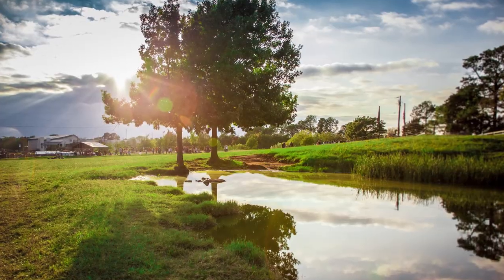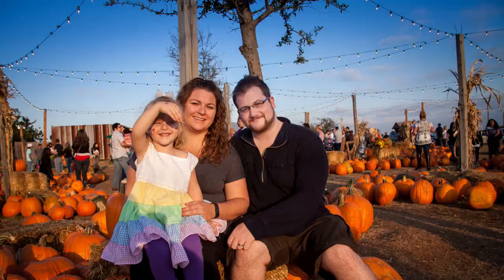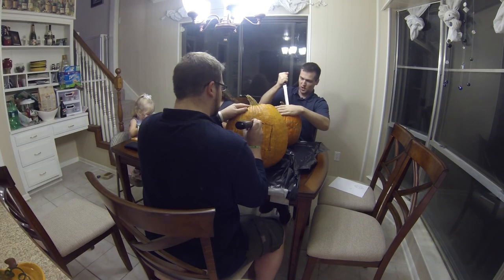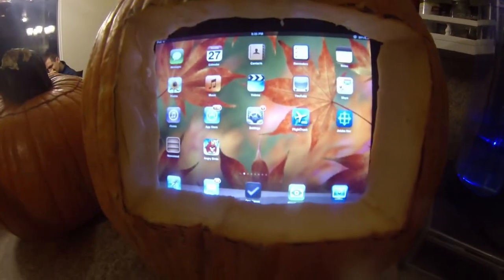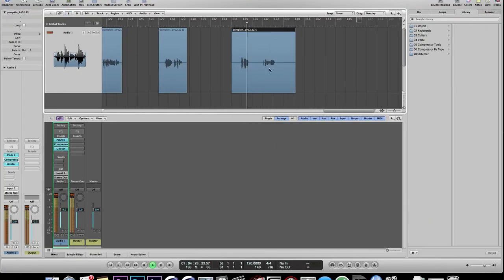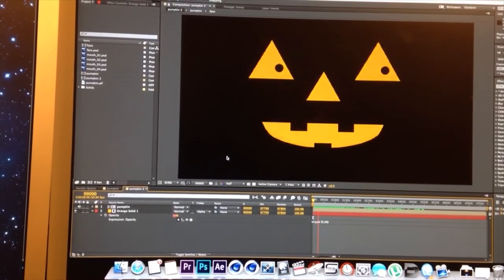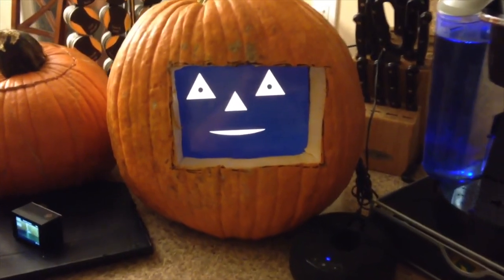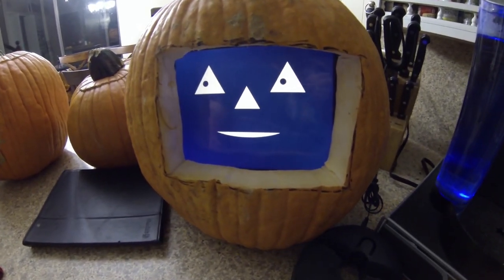Fun with Brograph 001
In this first installment of practical ways to have fun with existing Brograph tutorials, we create a talking Jack o' Lantern face, play it on an iPad, and insert it into a pumpkin. This video uses Brograph Tutorial 009 - Animating 2D Mouth in After Effects Using Expressions .

We'd love to see your version if you make your own. In fact, if you do ANY fun little projects using a Brograph tutorial please send us something. We'd love to feature it on a Fun with Brograph segment.